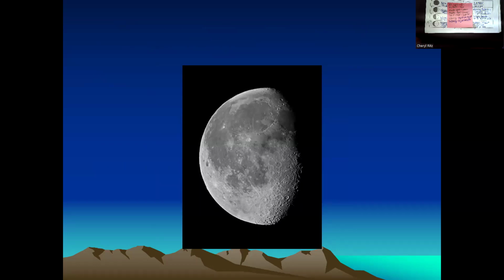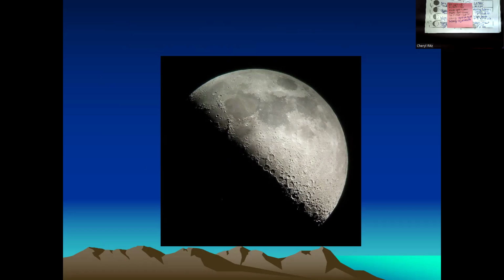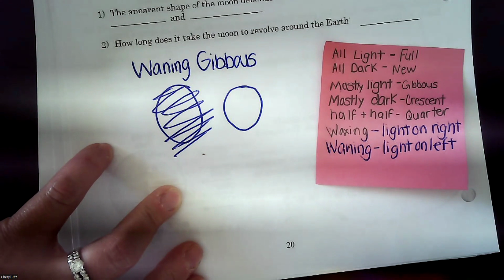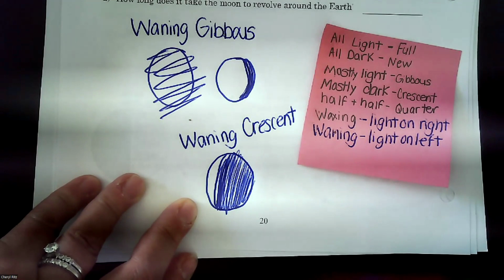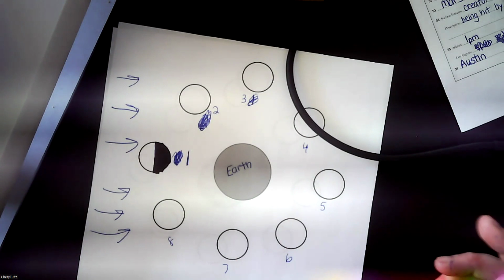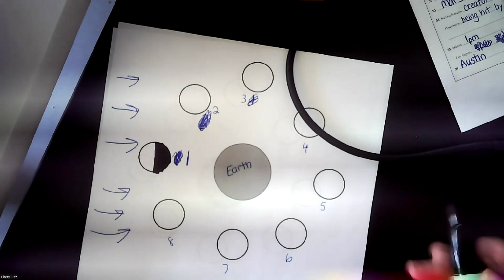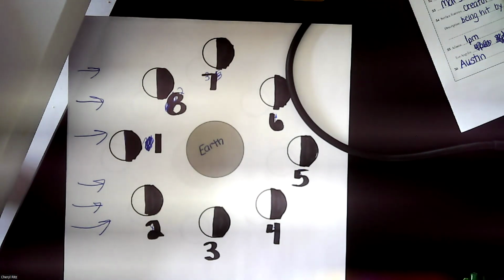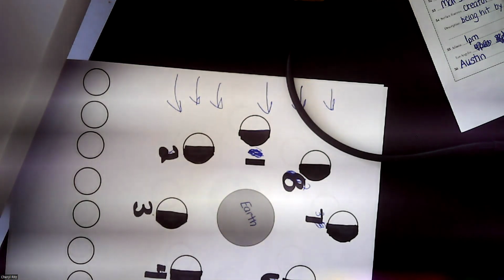Monday May 20th